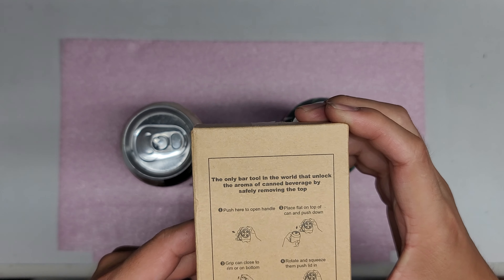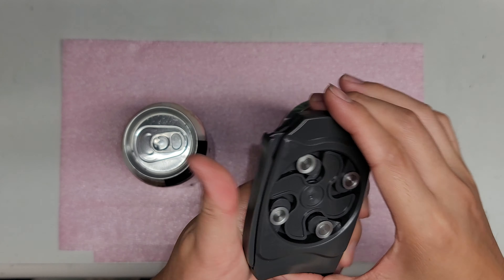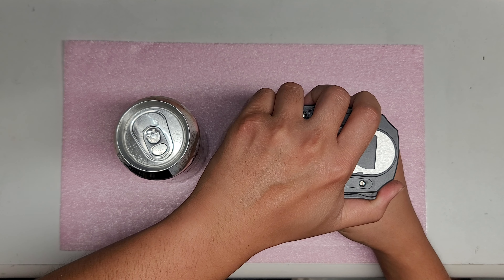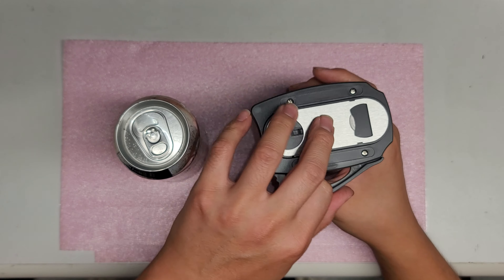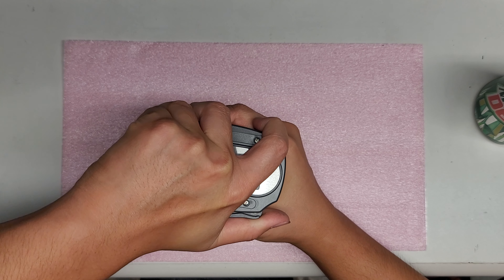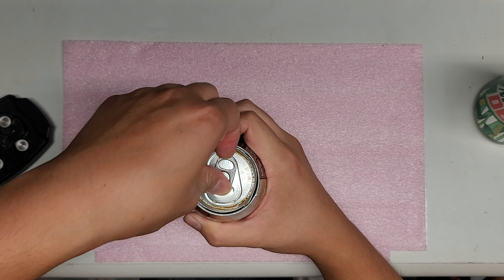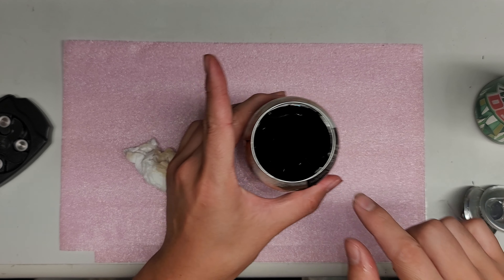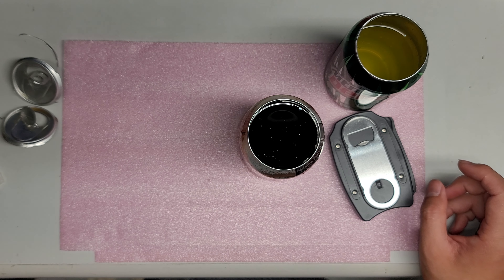Amazon Cheap Topless Can Opener Unboxing Review *Potential Health Hazard!*